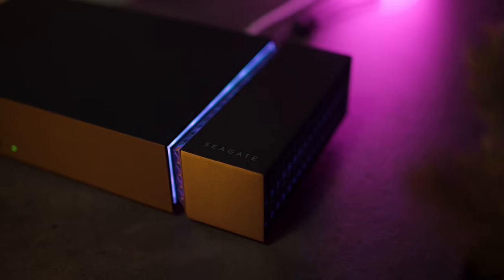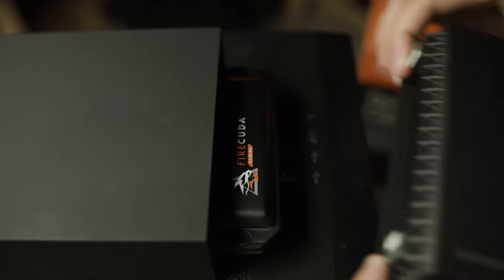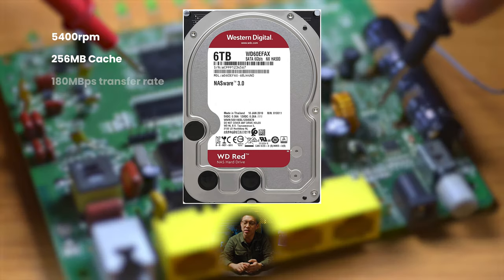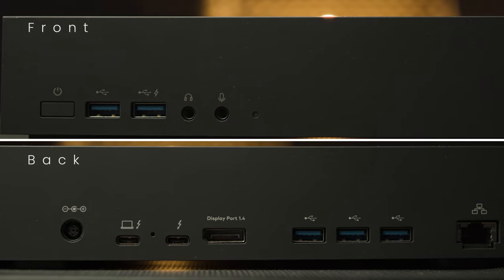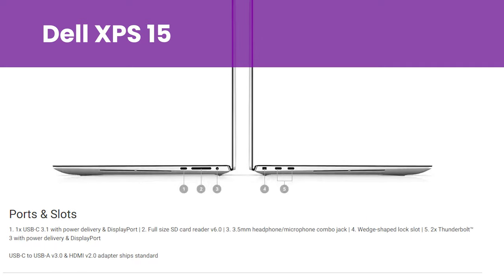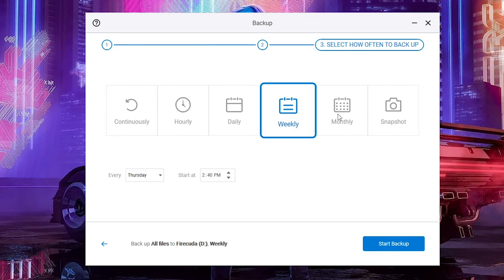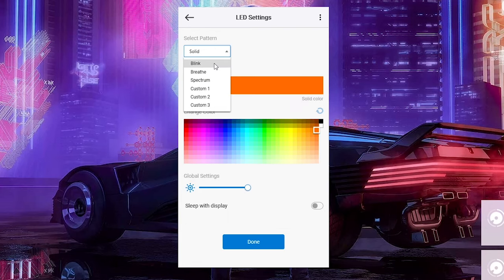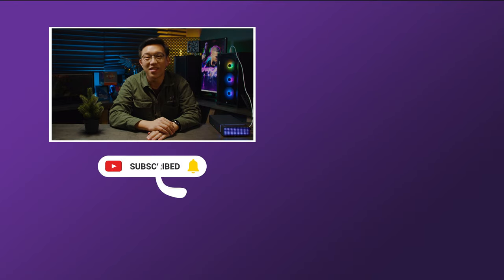Firecuda Gaming Dock: External Drive and Thunderbolt 3 Review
We take a look Firecuda Gaming Dock and which devices it might be useful for. To cop or not? Let us know what you think!